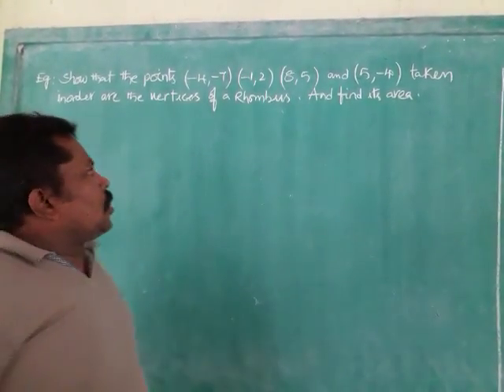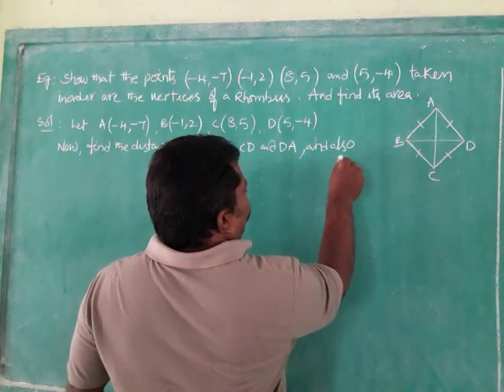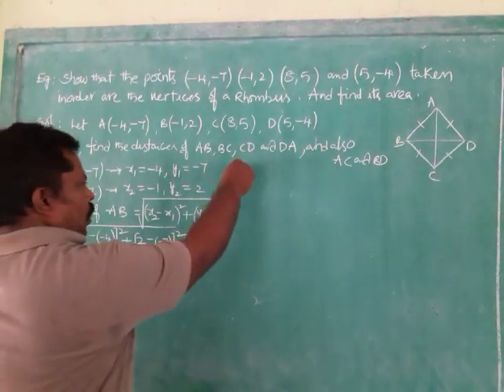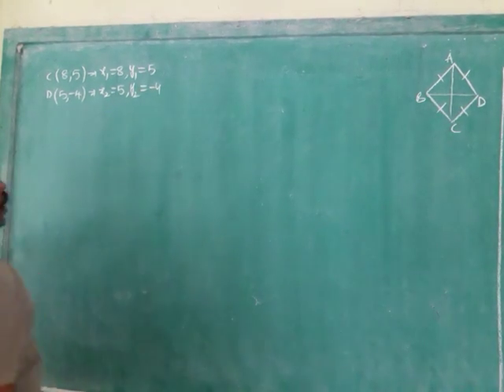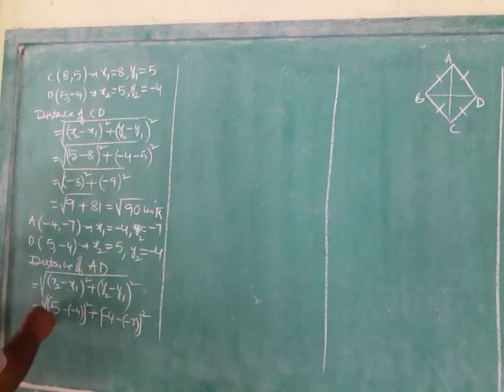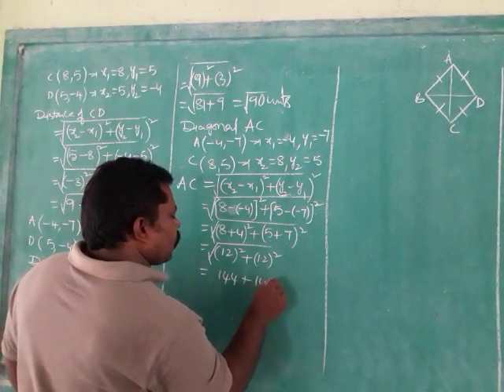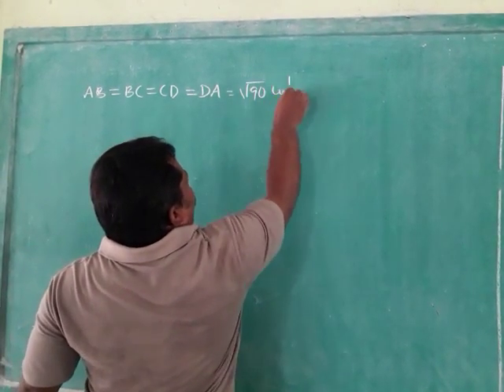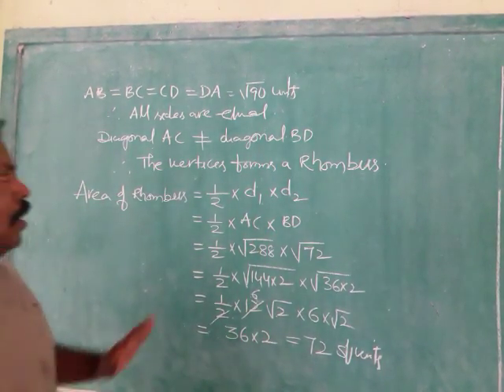10th Mathematics - Coordinate Geometry - 03.10.2020